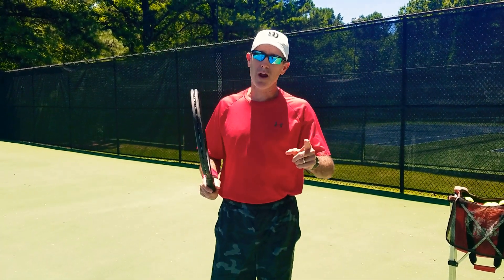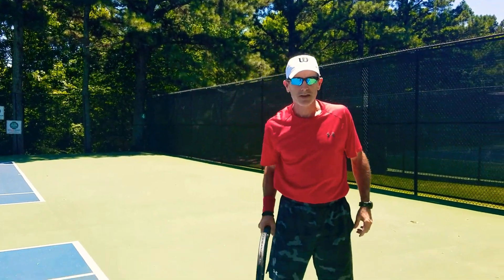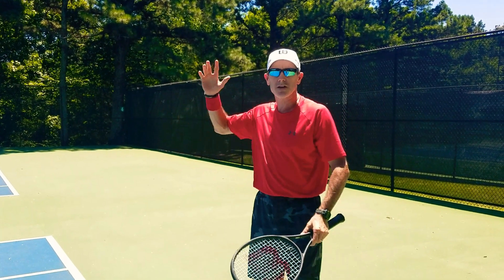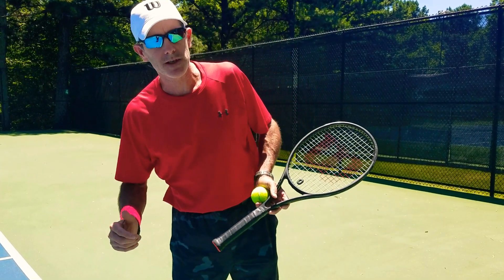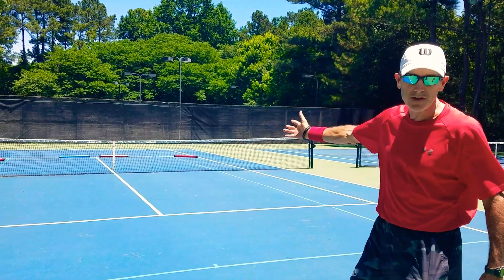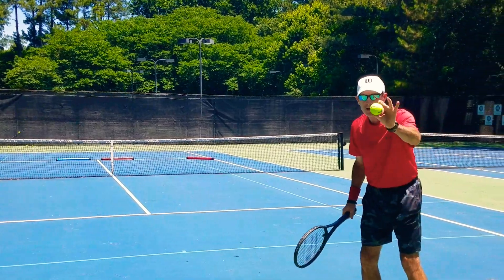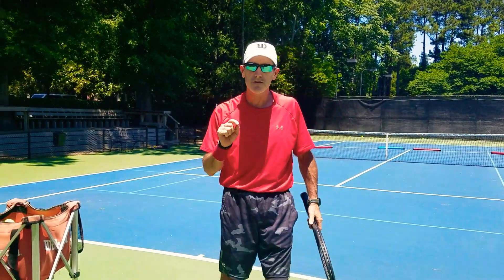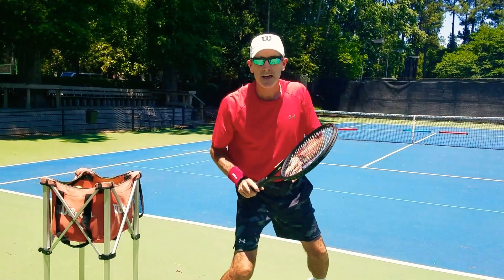CORRECT Serving Practice!